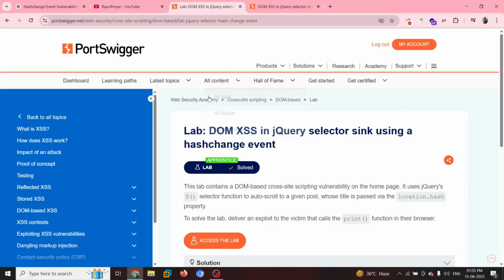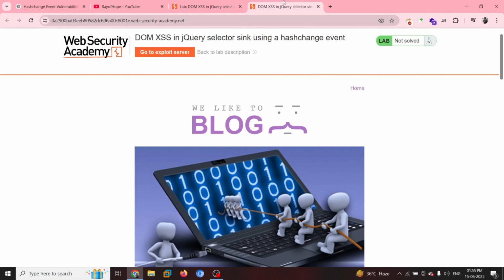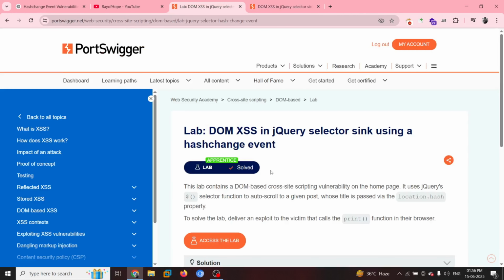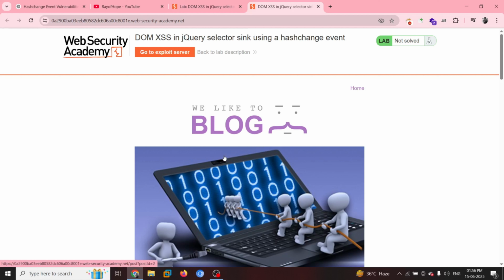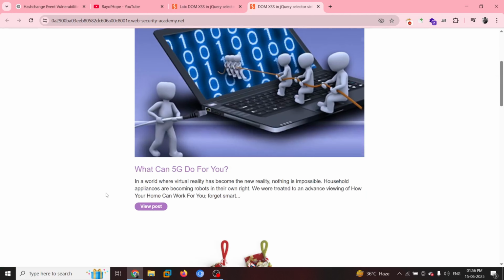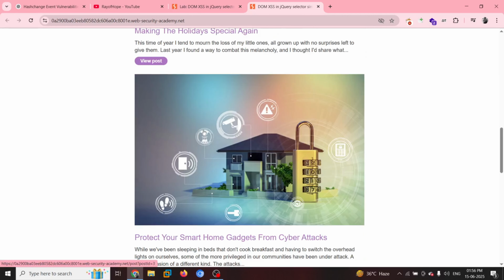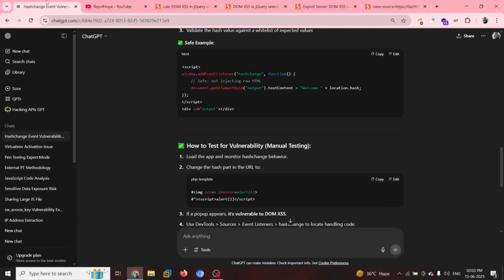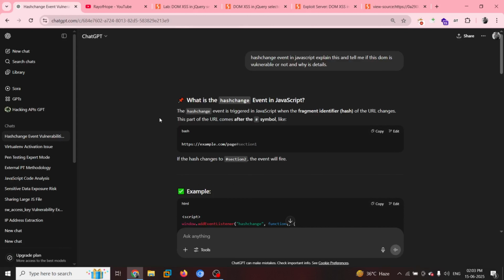Day 22 | Web Penetration Testing full course in 90 days | DOM XSS | Rayofhope | Ethical Hacking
Web Penetration Testing full course in 90 days || DOM XSS in jQuery selector sink using a hashchange event - Portswigger || Ethical Hacking Course for Beginners || Rayofhope || Penetration Testing || OWASP || Ethical Hacking Tutorials || VAPT || Website Penetration Testing || WAPT || Complete Bug Bounty full Course for Beginners || Full Course for Penetration Testing

Rayofhope

This is the 22nd video of the Portswigger Lab series. In this series, I am going to cover every lab of Portswigger and will explain it in a way that is easy for you to understand and that you can implement in real time.